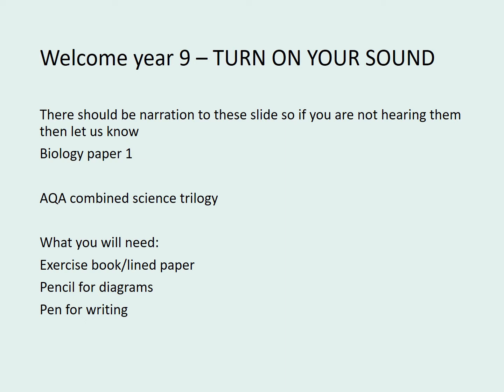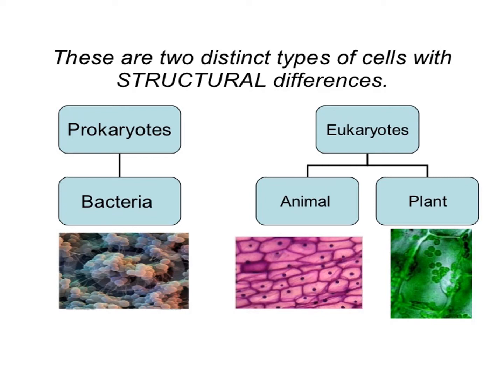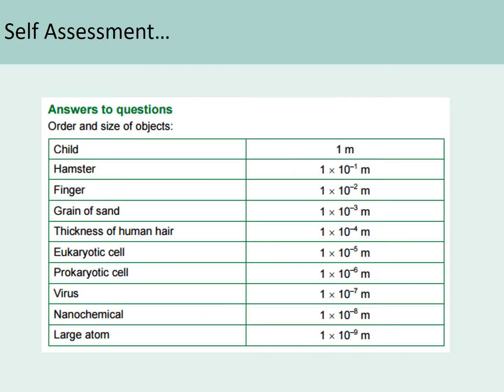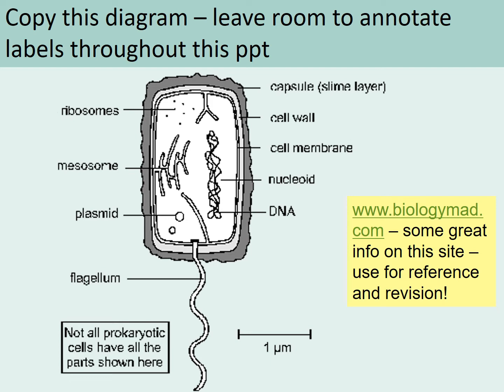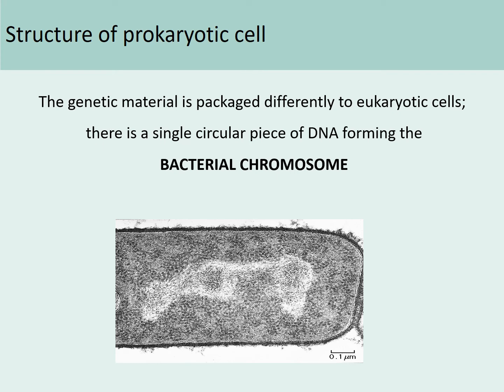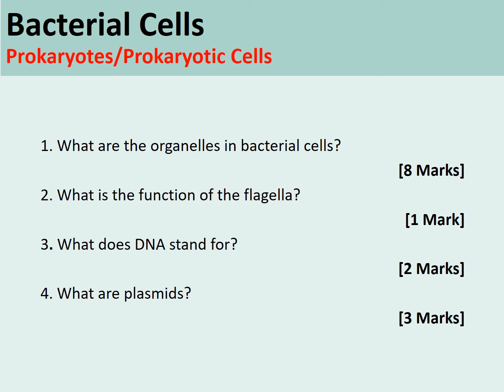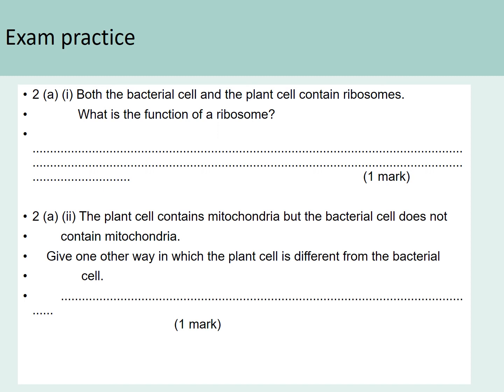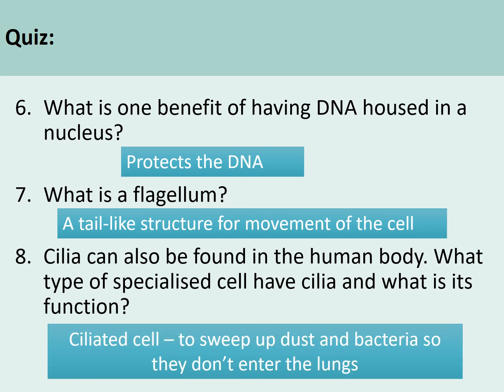Knole Academy | Science | SD Lesson 3 Year 9 | Week 1